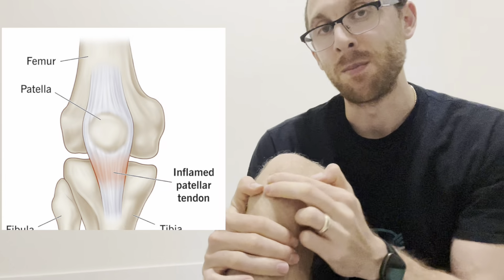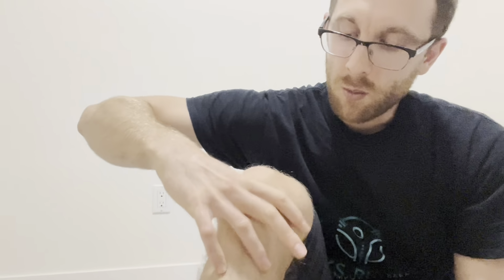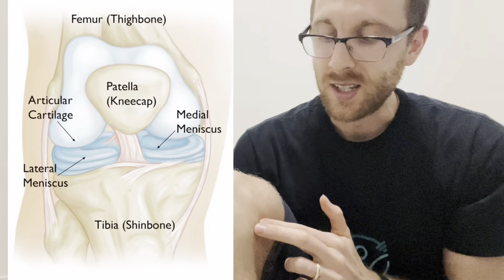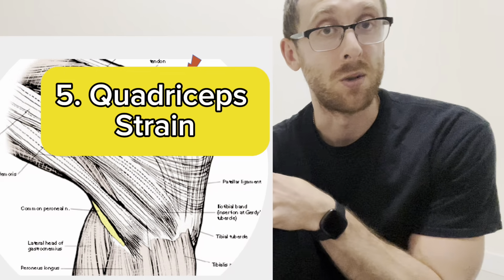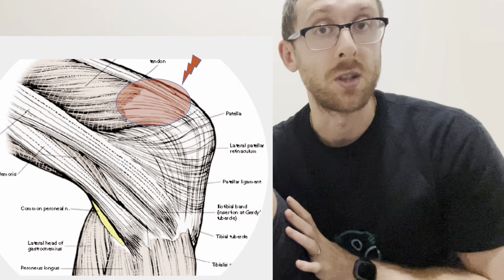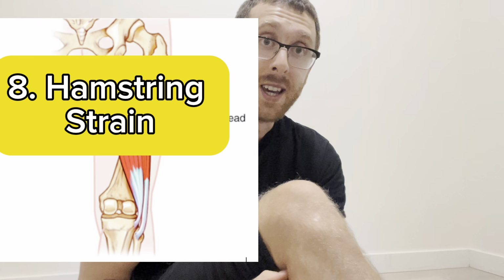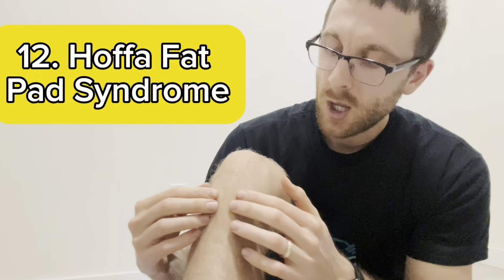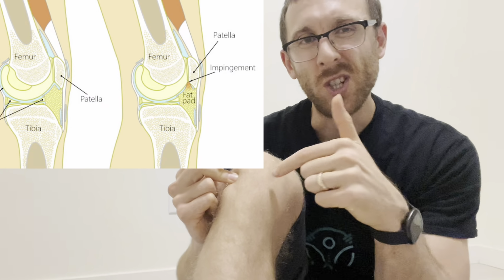My Knee Hurts HERE: 11 Pain Spots and Diagnosis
Understanding Knee Pain: 11 Common Pain Locations and Conditions

1. Patellar Tendinopathy
   Location of Pain: Front of the knee, below the kneecap.

   It is often known as “jumper’s knee,” occurs when the tendon connecting the kneecap (patella) to the shinbone becomes irritated. This condition is commonly seen in athletes who perform repetitive jumping or squatting movements, leading to micro-tears in the tendon.

 2. Osgood-Schlatter Disease
   Location of Pain: Just below the kneecap, at the tibial tuberosity.

   It is a common condition in growing adolescents, particularly those involved in sports that require running or jumping. It is characterized by inflammation and pain at the tibial tuberosity, where the patellar tendon attaches to the shinbone. The condition typically resolves once the growth plates close.

 3. Medial Meniscus Tear
   Location of Pain: Inner side of the knee.

   It  occurs when the cartilage on the inner side of the knee is injured/damaged, often due to a twisting injury or wear and tear over time. Pain is typically localized to the inside of the knee, and individuals may experience swelling, stiffness, clicking and/or locking.

 4. MCL Tear
   Location of Pain: Inside of the knee.

It helps stabilize the joint. An MCL tear typically results from a blow to the outer side of the knee, causing pain and swelling on the inner side (valgus force, knee buckling). Athletes involved in contact sports are especially susceptible to this injury.

 5. Proximal Tibiofibular Instability
   Location of Pain: Outer side of the knee, near the fibula.

   It refers to a condition where the joint between the tibia and fibula (the two bones of the lower leg) becomes unstable, causing pain on the outer side of the knee. This condition is often caused by a direct injury or can be the result of ligament damage that disrupts the stability of the joint or an injury to the ankle (eversion and dorsiflexion MOI)

6. Hamstring Strain (Short-head of biceps femoris)
   Location: Fibular head

   It occurs when the muscles at the back of the thigh are overstretched or torn, often during activities that involve sprinting, sudden starts, or excessive bending. Pain is typically felt in the back of the knee or outer knee and upper thigh.

7. Patellar Contusion/Fracture
   Location of Pain: Front of the knee, over the patella.

    It can occur due to direct trauma or impact to the front of the knee. Athletes or individuals involved in contact sports may be at higher risk. A contusion causes localized pain, while a fracture may cause more intense pain, swelling, and difficulty in movement.

 8. Lateral Meniscal Tear
   Location of Pain: Outer side of the knee.

  It  involves damage to the cartilage on the outer side of the knee. Similar to a medial meniscus tear, this injury is often caused by a twisting motion, resulting in pain on the outer knee, swelling, and potential difficulty with movement. It can occur in sports or from age-related wear and tear.

9. Quadriceps Strain
   Location of Pain: Front of the thigh, above the knee.

   It occurs when the large muscles at the front of the thigh are overstretched or torn. This injury commonly happens during sprinting, jumping, or sudden changes in direction. Pain is felt in the front of the thigh and can radiate to the knee, often accompanied by swelling and muscle weakness.

10. Patellofemoral Pain (PFP)
   Location of Pain: Front of the knee, around or under the patella.

   A common condition where pain is felt around the kneecap due possibly a tracking issue or generalized knee joint pain.

 11. Hoffa’s Fat Pad Syndrome
   Location of Pain: Under the kneecap, in front of the knee joint.

 Fat pad beneath the kneecap becomes inflamed. This condition is often the result of repetitive activities like jumping or kneeling, leading to pain in the front of the knee, especially when bending or extending the knee.

Conclusion

Knee pain can stem from various causes, each presenting with different symptoms depending on the location of the pain. Understanding where the pain is coming from is crucial for identifying the underlying condition and seeking appropriate treatment. Whether it's an overuse injury, a traumatic impact, or a degenerative condition, early diagnosis and treatment can help alleviate discomfort and prevent further damage.

Educational advice only. Location is just one aspect to look at when determining when the diagnosis is. There are many other symptoms and signs that need to be further looked at it to determine cause.

Educate Empower Exercise